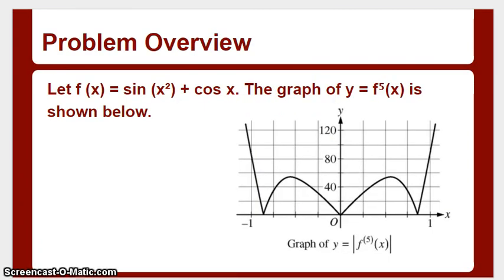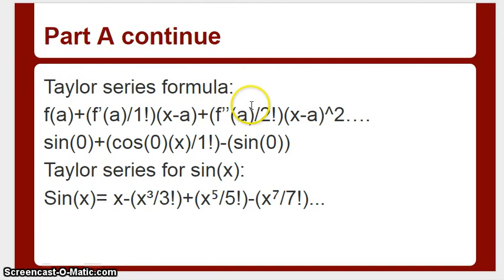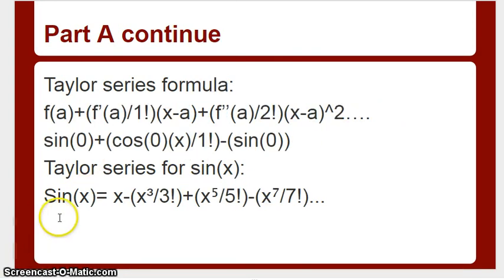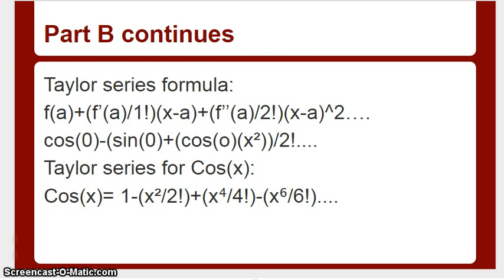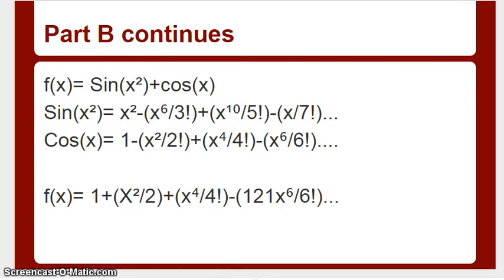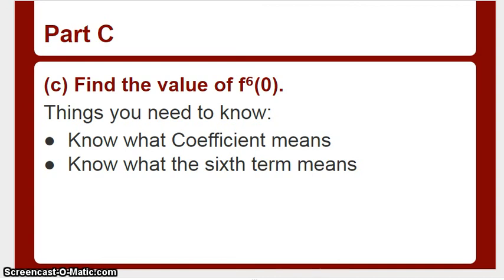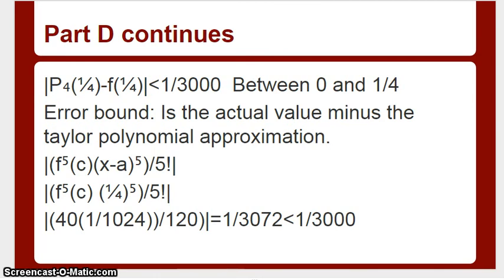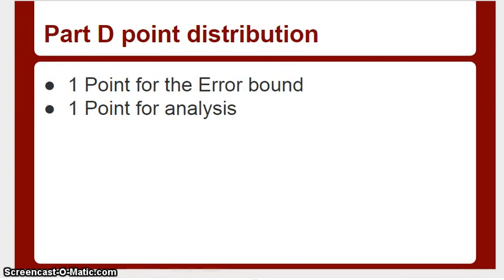BC 2011 #6 Khoa Nguyen